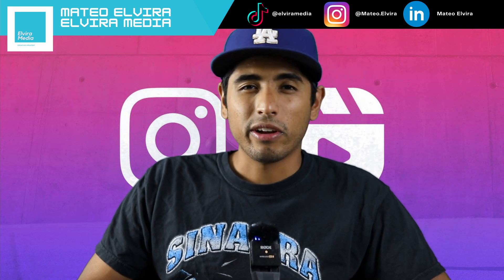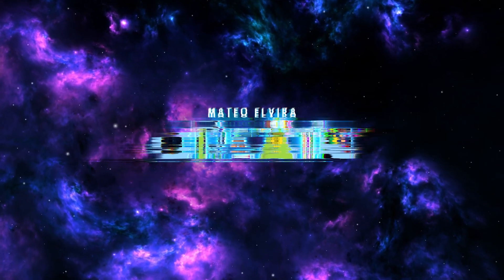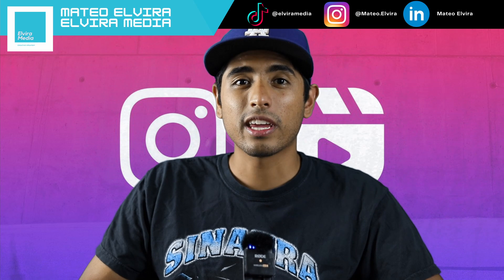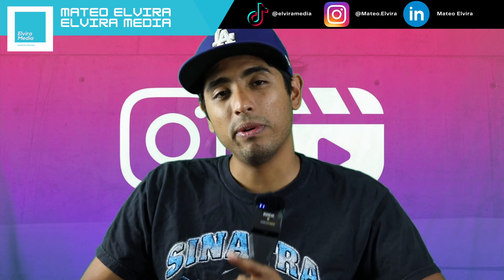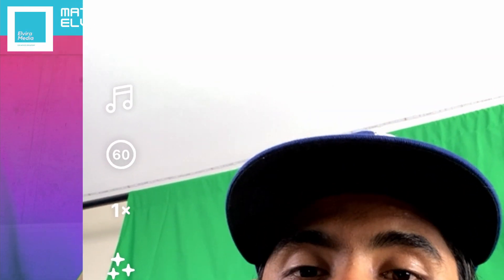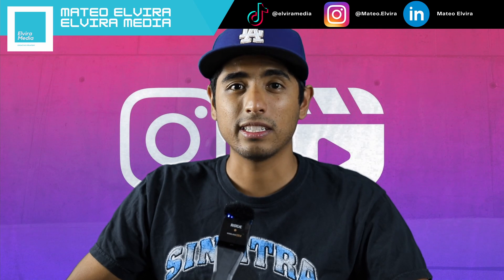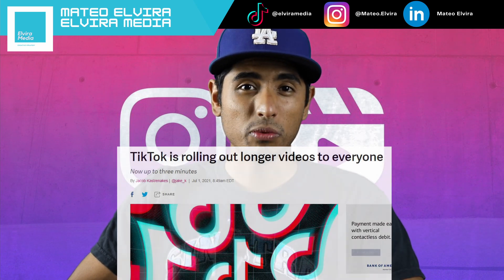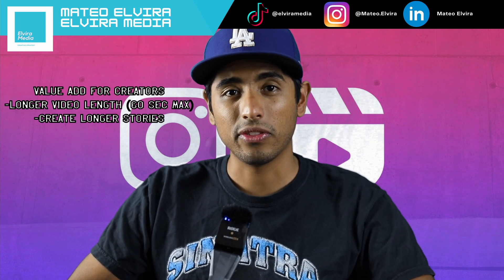Instagram Reels MAJOR Updates August 2021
Instagram Reels Releases TWO Major Updates.

-Creators can now create Reels for up to 60 Seconds MAX.
-Creators can now use the 'captions' effect through the editing app.

This is an exciting update as this will allow creators to create longer content than before (30 seconds).  The captions effect works seamlessly and will help cut time spent on captions through 3rd party applications like Headliner App.

Anything you want Instagram to add next? What else on Reels do you need help with?

Every single dollar of anything sold goes straight back into content creation**

Please find all the curated articles & videos linked below.